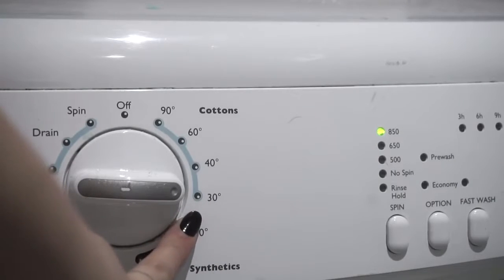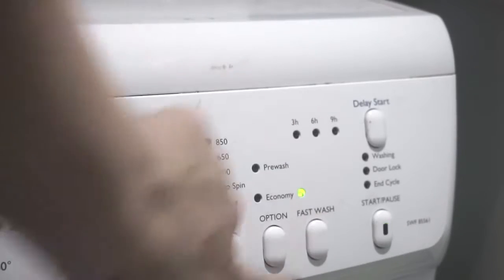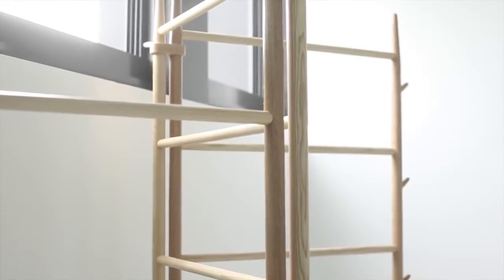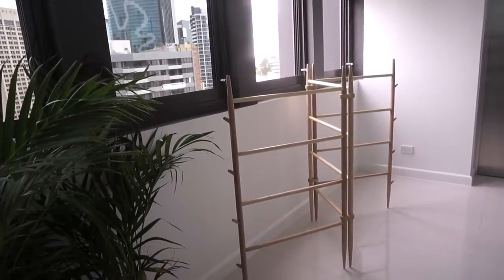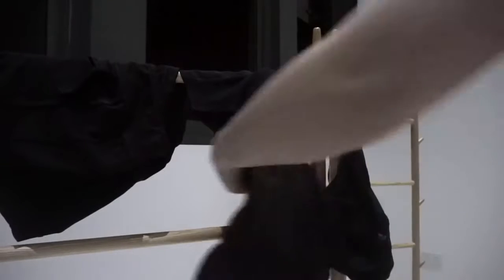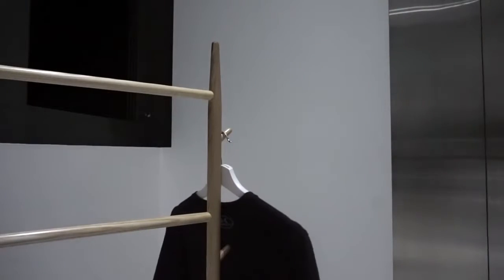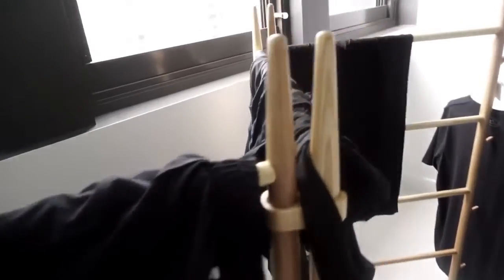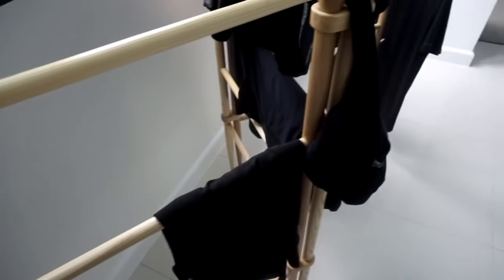KEEP YOUR BLACK CLOTHES BLACK without dye Rachel Aust